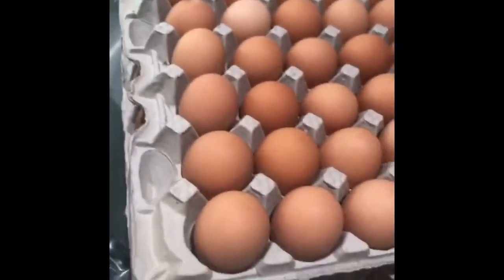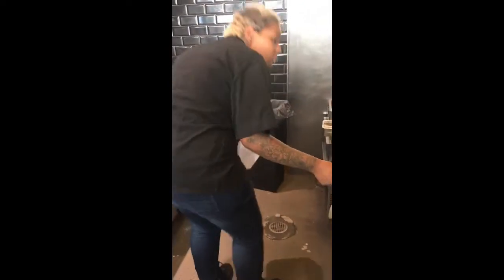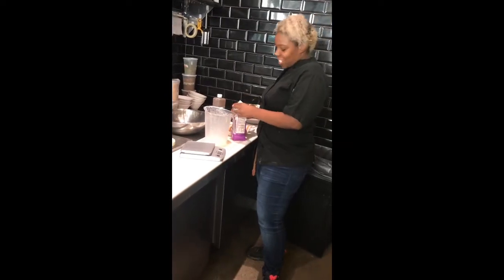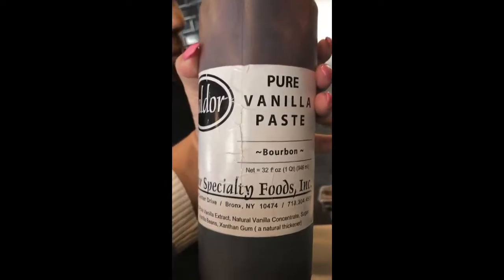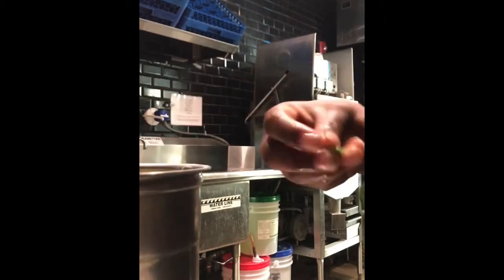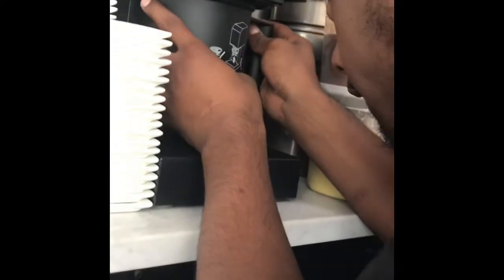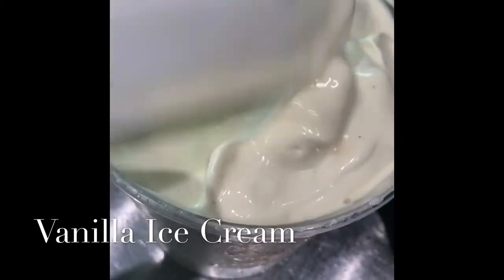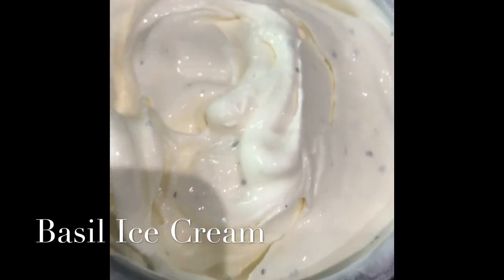MAKING ICE CREAM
Making ice cream from scratch using the paco jet. This was my first time spinning it I always see it the day after so I was hype :) & made three different flavors. Vanilla, chocolate and Basil.

Bulk Ice cream base:
1440 grams of egg yolk
4 liters of milk
2 heavy cream
880grams sugar
5 tablespoons of vanilla paste

Single serving ice cream base:
2 cups of heavy cream
1 cup of whole milk
6 large eggs
3/4 cup of sugar
Vanilla extract